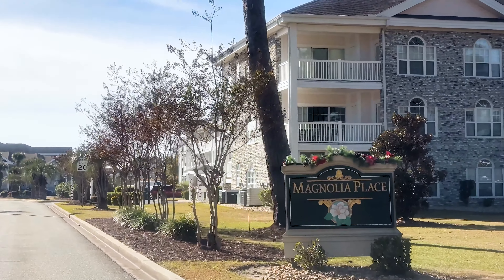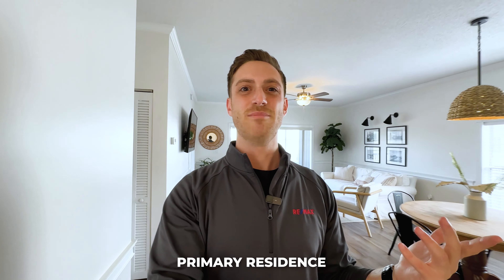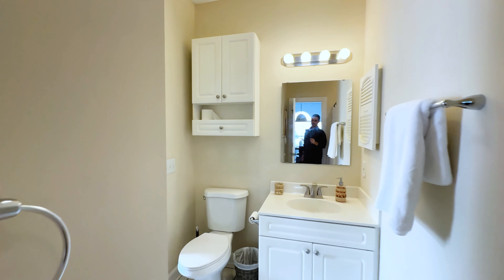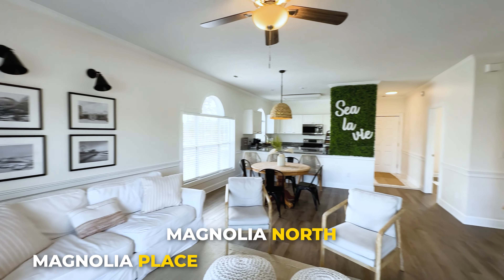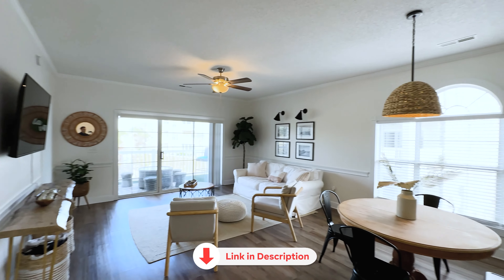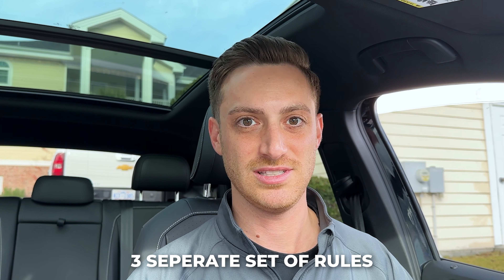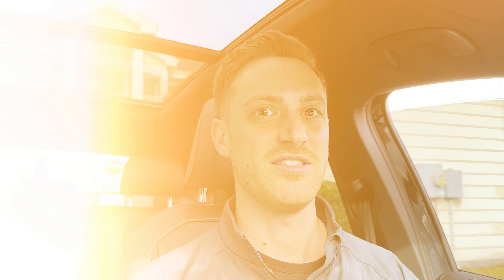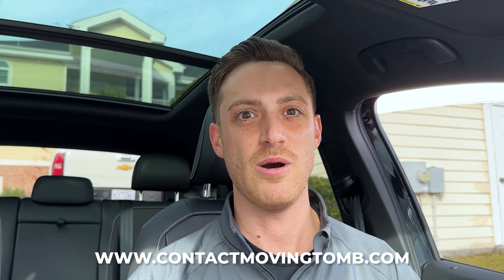Popular Magnolia Place Condos in Myrtle Beach, South Carolina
Magnolia Pointe, Magnolia Place, and Magnolia North are three popular condo communities located on the Myrtlewood golf courses (sometimes called they are called the Myrtlewood condos). The condos make great primary homes, second homes or vacation properties, and even rental properties in Myrtle Beach. If you are looking for a place to live in Myrtle Beach that has flexibility then look no further! These condos are close to the beach, close to everything that Myrtle Beach has to offer, and are a great place to live all year round!

Ready to move to Myrtle Beach, SC?
Contact Nick Paolozzi at RE/MAX Southern Shores

🏡 4677 Wild Iris Drive #204, Myrtle Beach, SC 29577
Listed by Natalie Labruce of RE/MAX Southern Shores

As a Licensed Real Estate Professional I can help you Buy, Sell or Build a home here along the Grand Strand. The areas I service are:

Moving to South Carolina?